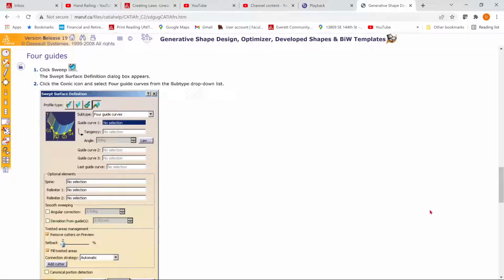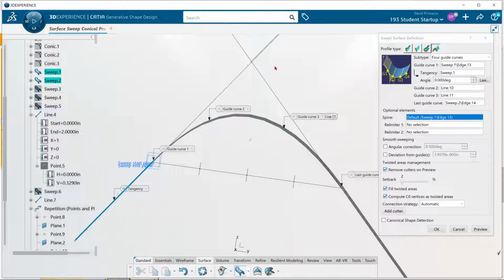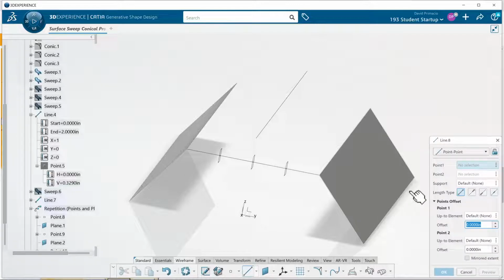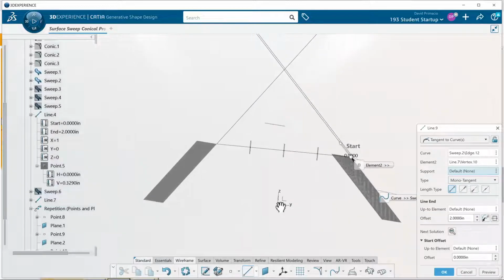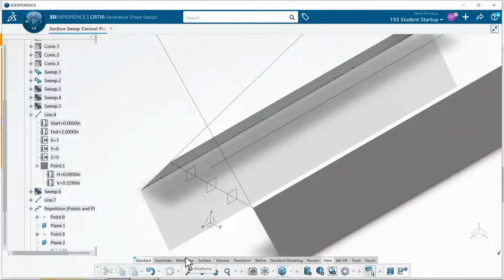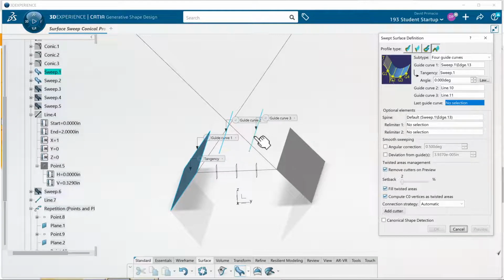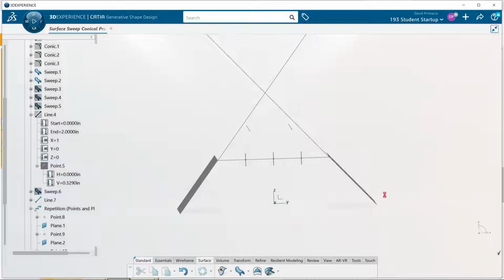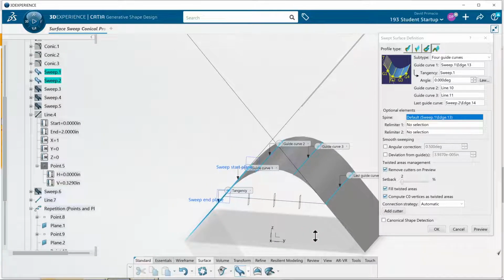Sweep Conic Two Guide Curves 4 on CATIA 3D Experience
Demo: To demonstrate Swept Surfaces Using a Conic Profile in the 3D Experience or CATIA